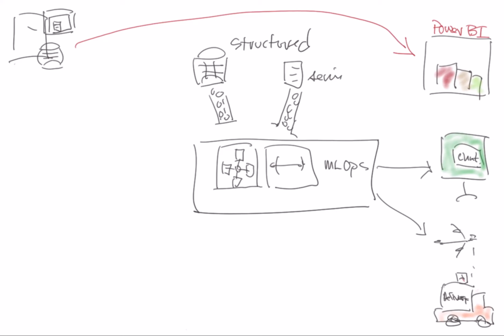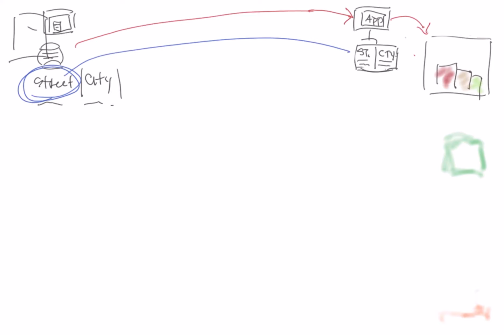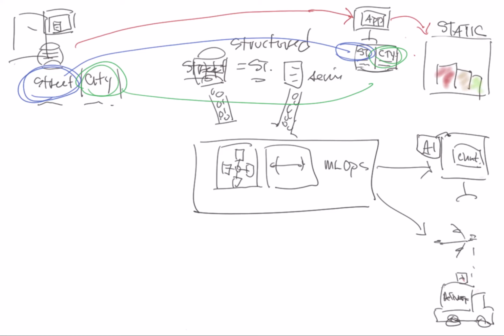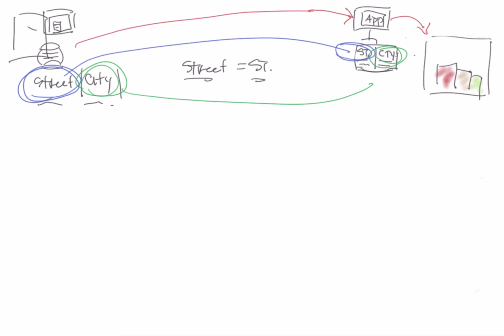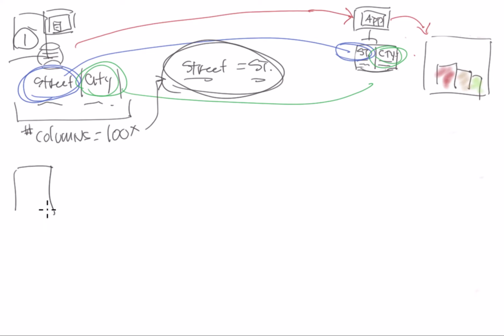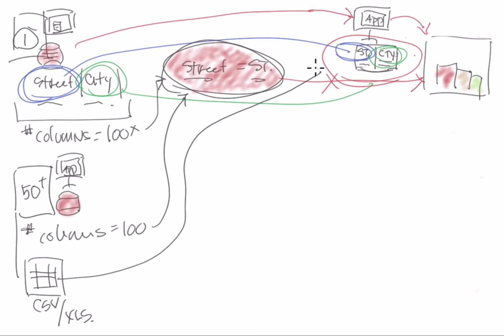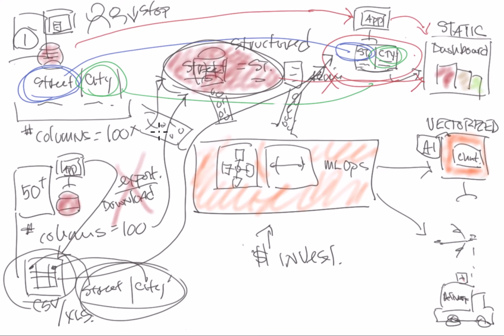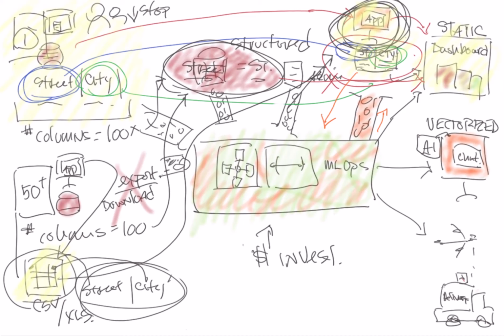Data Migration, Automation & MLOps: Scalable Solutions for AI Integration [6325.1814]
Data Migration, Automation & MLOps: Scalable Solutions for AI Integration [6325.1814]. This video explores the process of data migration, automation, and MLOps in transforming legacy systems into scalable AI-driven solutions. We break down the challenges of structured and semi-structured data, the role of data pipelines, containerized processing, and vectorized AI models. Learn how to improve data quality, streamline workflows, and integrate automated ML operations for scalable, high-performance AI applications.

🔹 Key Topics Covered:
-Legacy data challenges and structuring
-Automation and scalability in data pipelines
-MLOps frameworks and data modeling
-Containerized environments for AI processing
-Vectorization and AI-driven insights
-Delivering structured data to dashboards and applications